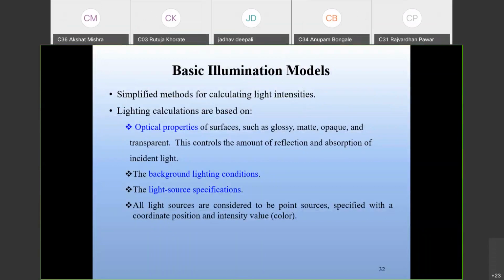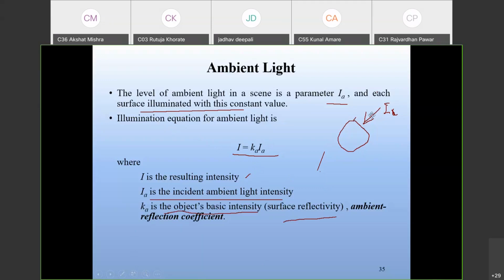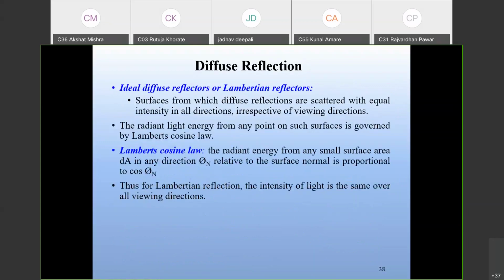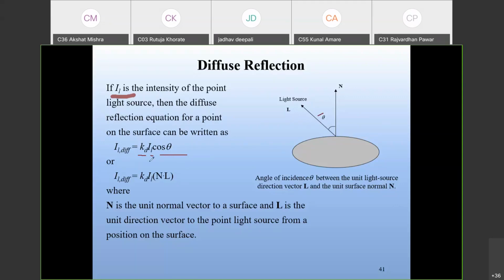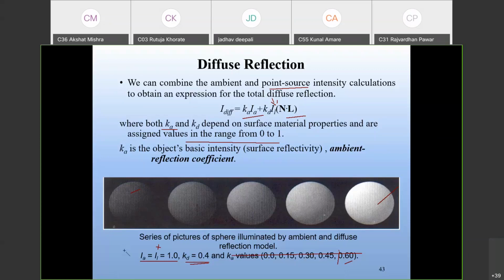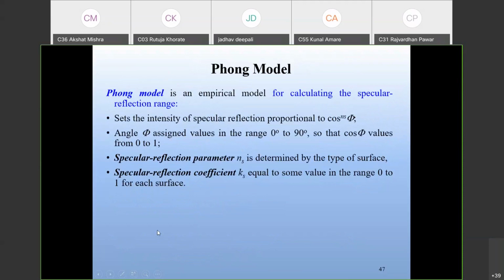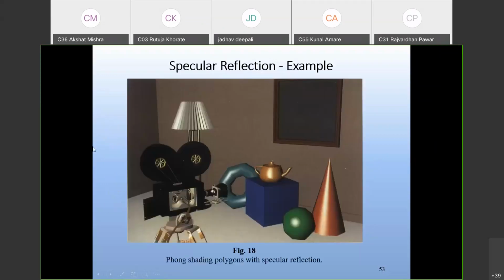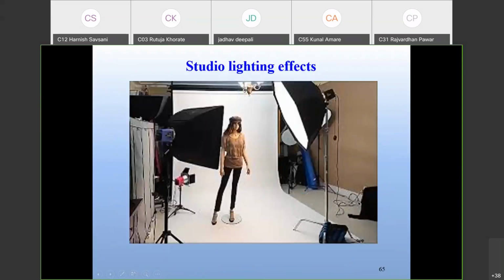Lecture 39 - Computer Graphics - Basic Illumination Model (Part 1) - Deepali Jaadhav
Basic Illumination Model (Part 1)